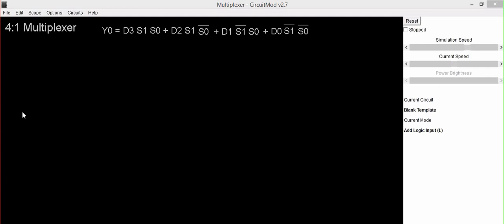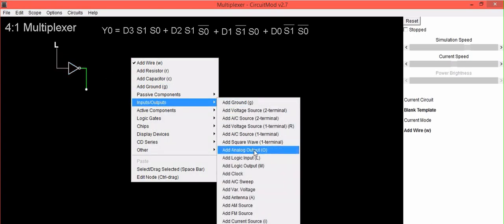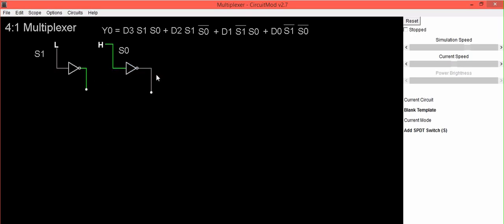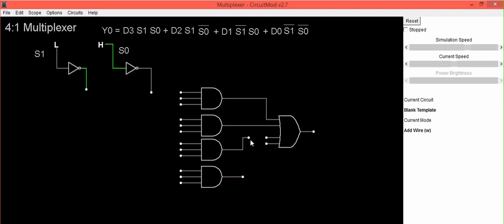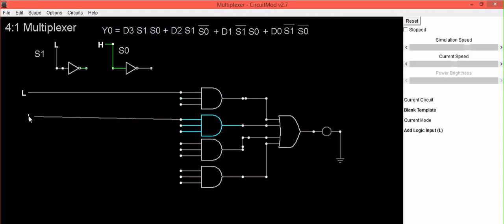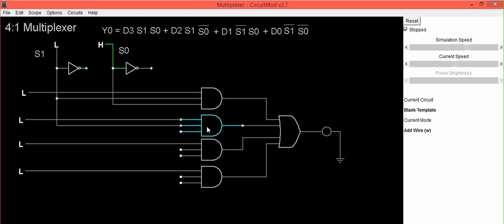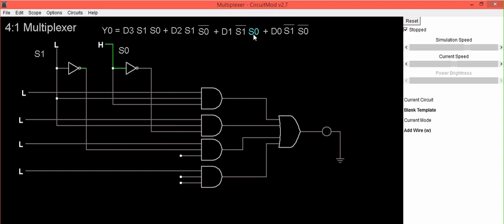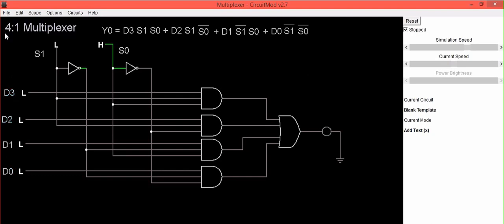How to build Multiplexer Circuit using Circuit MOD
It is a combinational circuit which have many data inputs and single output depending on control or select inputs.